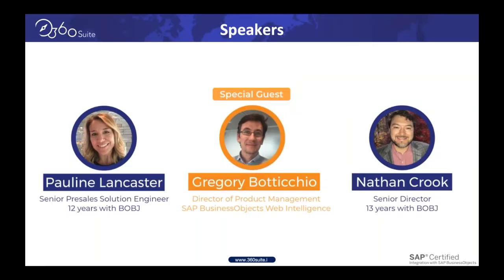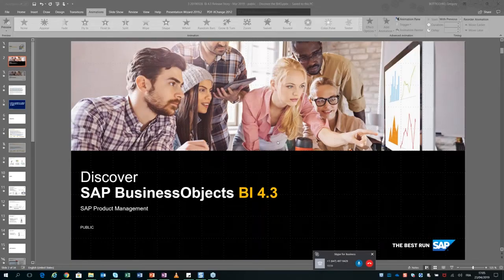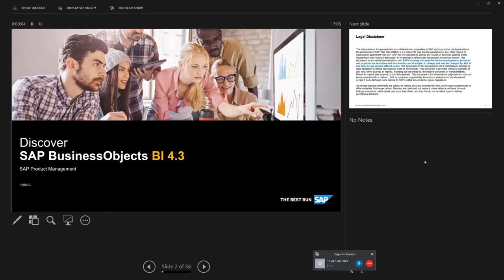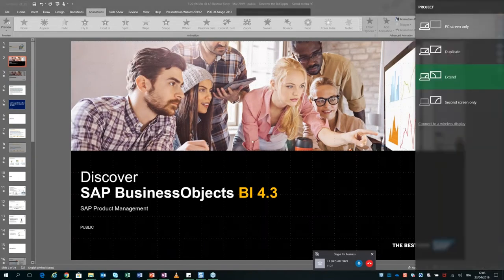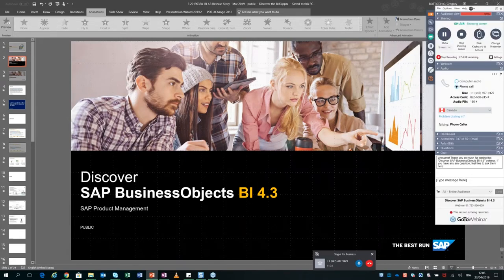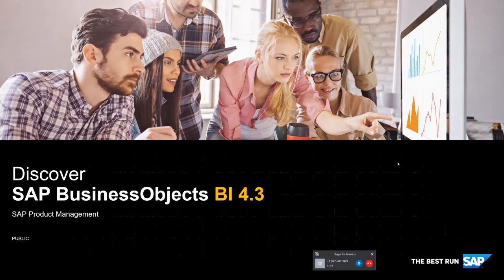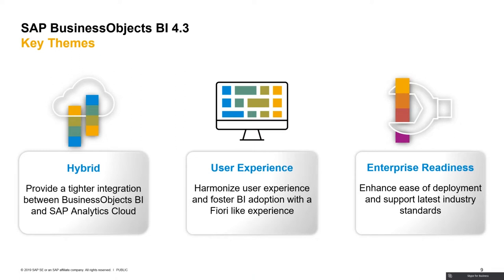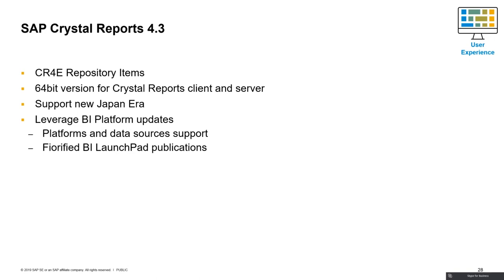Discover SAP BusinessObjects BI 4.3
SAP BusinessObjects BI 4.3 is almost here! Learn why BI 4.3 is the most anticipated SAP BI release in years, and get a glimpse into the exciting new innovations and functionalities behind the hype.

Join us and our guest Gregory Botticchio (Product Manager, SAP BusinessObjects Web Intelligence) as we explore the SAP roadmap, planned release of BI 4.3, and impact on the BI platform, semantic layer, and Web Intelligence.

Specific topics will include:
- SAP priorities for BI 4.3;
- SAP timeline;
- Hybrid innovations that enable bridges with SAP Analytics Cloud;
- How the new user experience facilitates user adoption;
- Enhancements to report authoring that unlock end-user autonomy and self-service reporting;
- A new concept around sharing data within Web Intelligence, and much more!

00:00: Introduction
04:52: SAP BI 4.3 at a glance
12:50: SAP BI 4.3 Theme 1: Hybrid
20:10: SAP BI 4.3 Theme 2: User Experience
49:41: SAP BI 4.3 Theme 3: Enterprise Readiness
55:31: Introducing 360Suite for SAP BusinessObjects
1:01:28: Q&A

360Suite: Business Objects Management Solutions